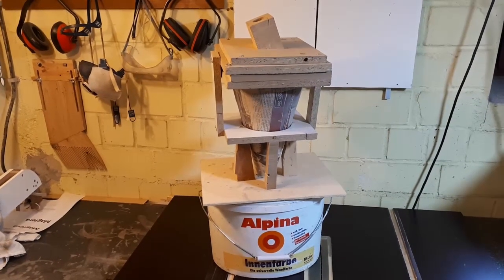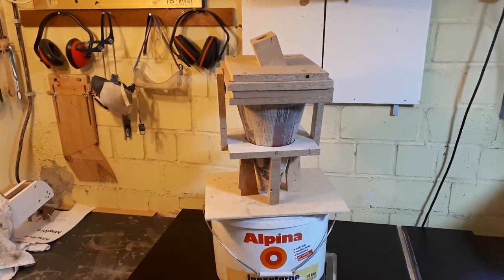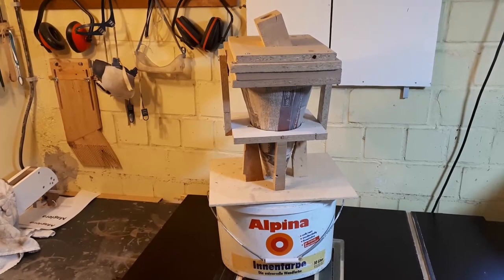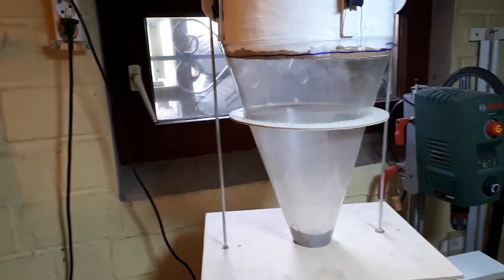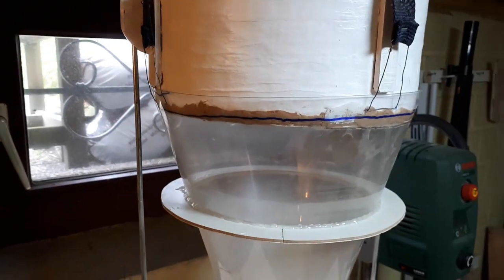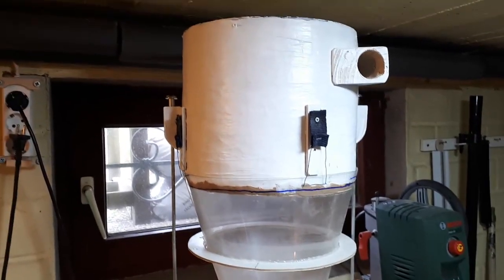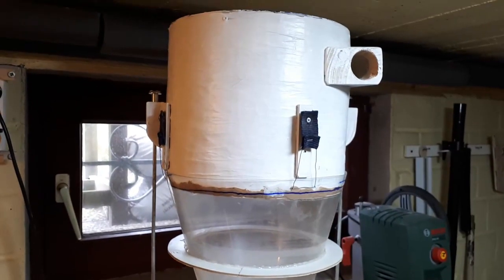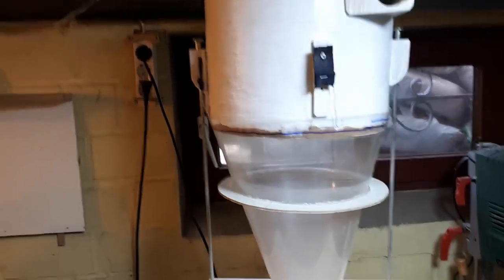New cyclone dust collector separator transparent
My old homemade dust collector turned out to be too small for the power of the shop vac, so I built a new one with a transparent cone.